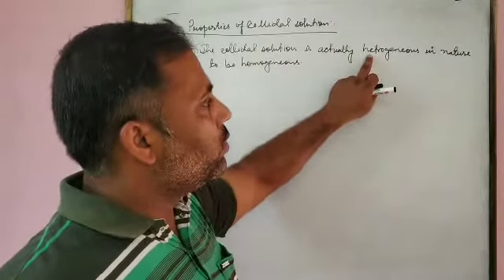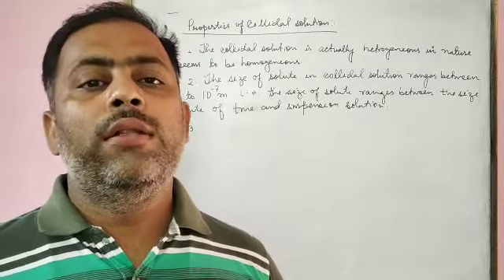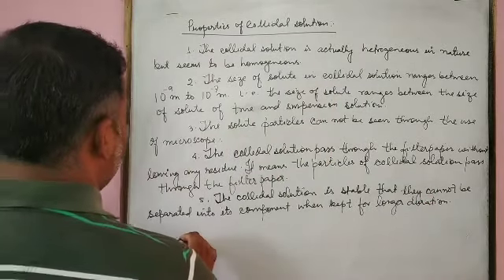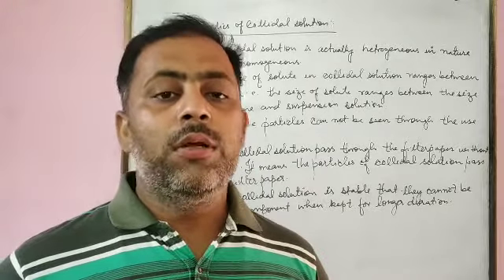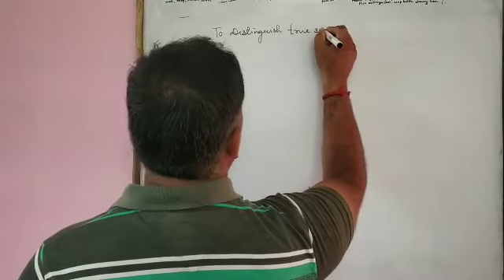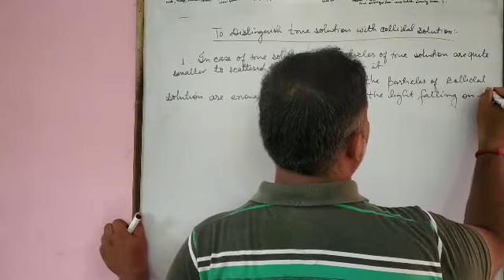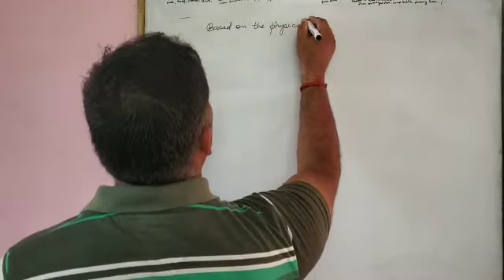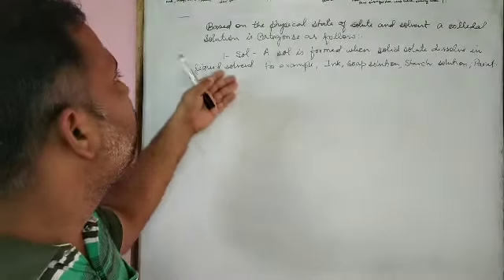Is Matter around us is pure class9th part 7